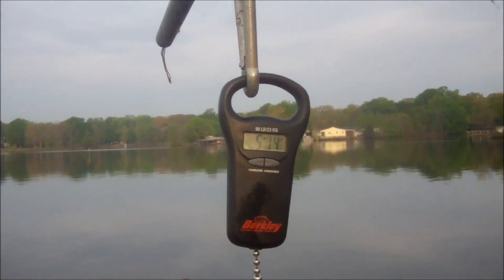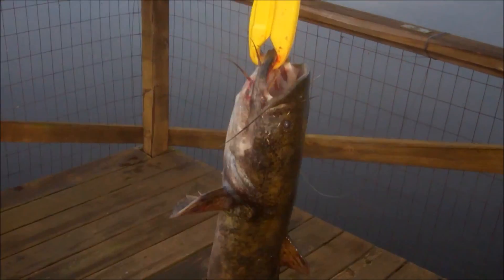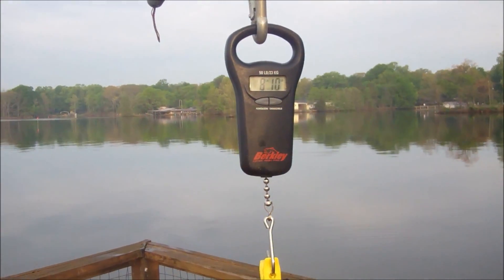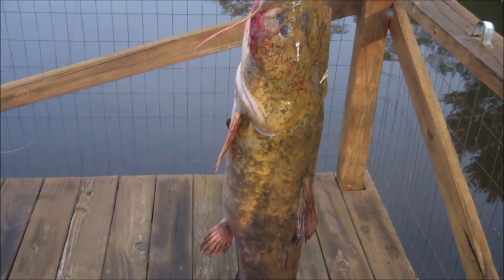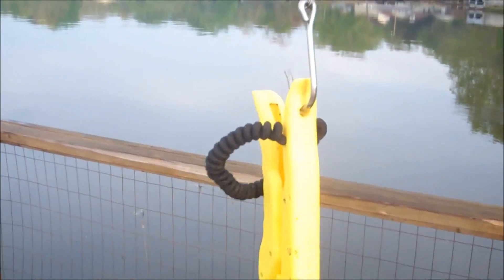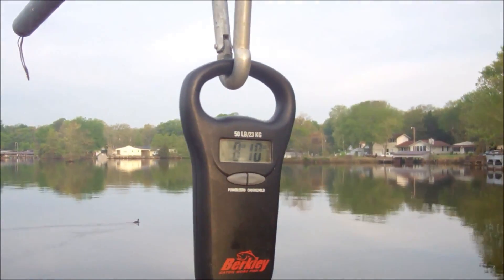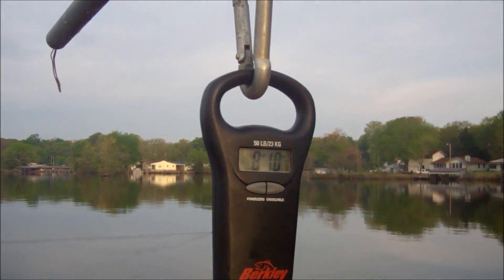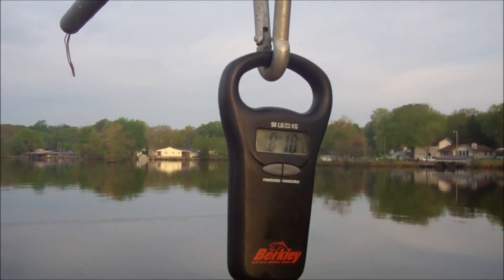flats for freezer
got couple more flatheads for the freezer / my brother - on trotline - using large bream